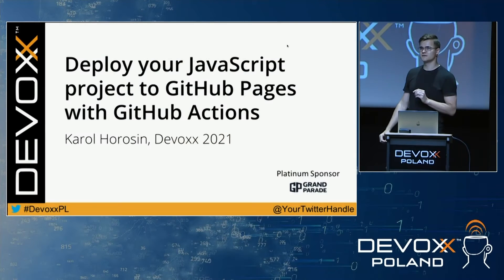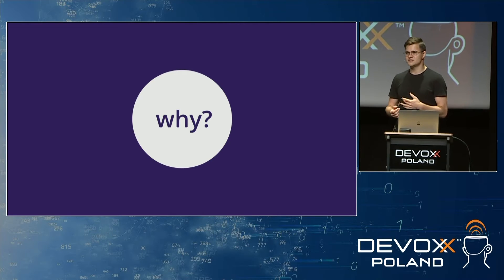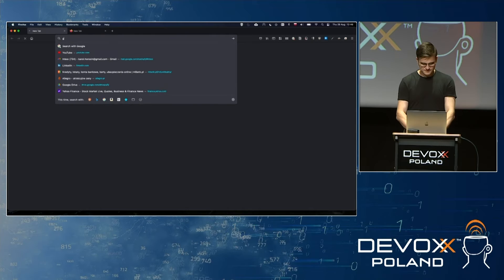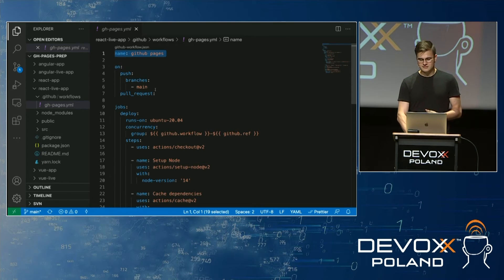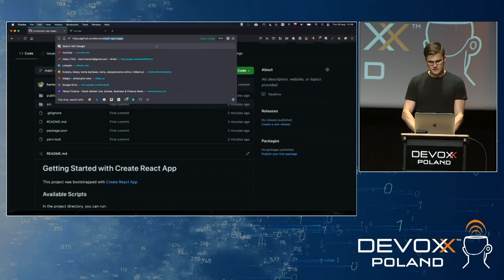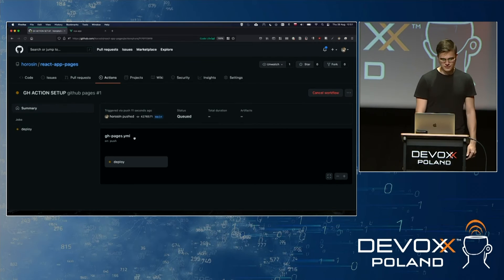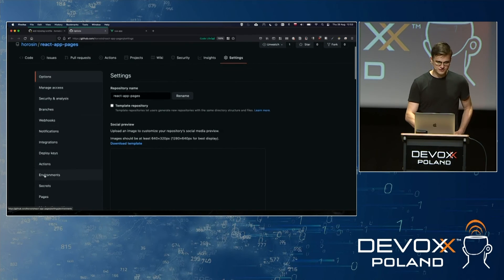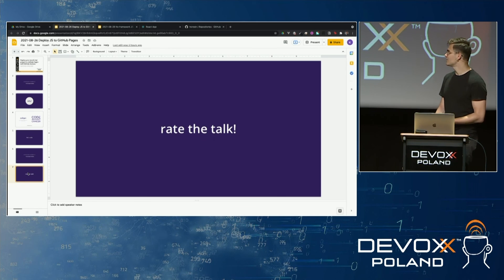Deploy JavaScript project to GitHub Pages with GitHub Actions • Karol Horosin • Devoxx Poland 2021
Everyone uses GitHub? Also everyone likes a free, reliable hosting options. If you'd like to present your demos and side projects, this talk is for you! Deploy anything client-side for free on GitHub Pages and showcase your work or just host your project. We are going to take a typical, modern JavaScript app and set up CI/CD pipeline to put deploy it and let users access it.

Karol Horosin
Software engineer and product owner. Currently focused at fighting cancer and other diseases at AI and bioinformatics company called Ardigen based in Krakow. His primary tools in everyday work are Python and JavaScript, running in cloud environments. Outside of his day job, he contributes to eye retinal implants in the project developed by AGH and Stanford. Interested in space exploration, filmmaking and literature..